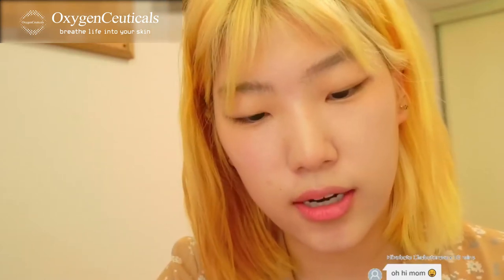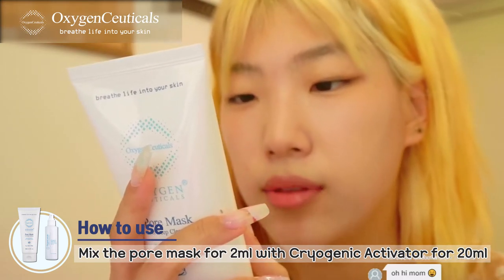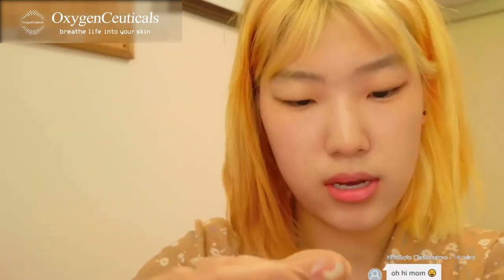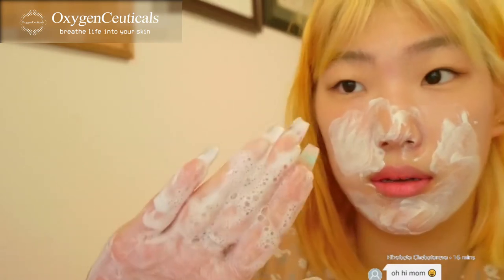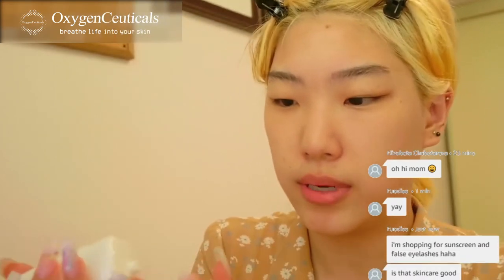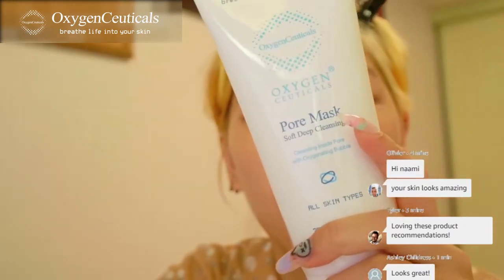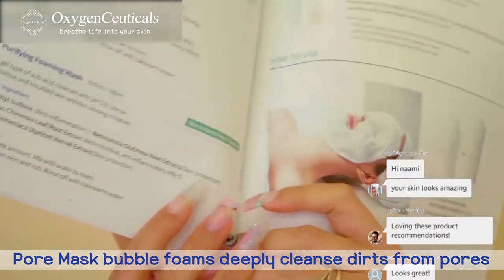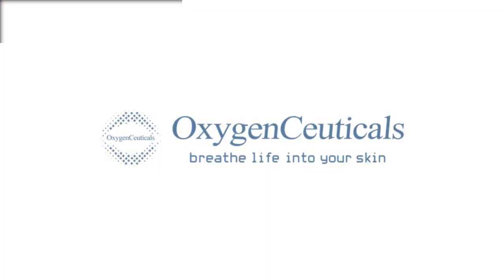OxygenCeuticals Pore Mask - Real Review by Nami Cho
▶ An indulgent cream-to-foam, soap-free cleanser included pure oxygen that’s formulated with real skin-nourishing.

This luxurious cleanser made with pure oxygen is rich in Lavender Oil, Allantoin, and Portulaca Oleracea Extracts to gently cleanse while nourishing—leaving skin soft and supple, and reducing redness. The formula also easily removes makeup and impurities without irritation. The cleanser includes botanical extracts to soothe, as well as calming skin to provide antibacterial benefits.